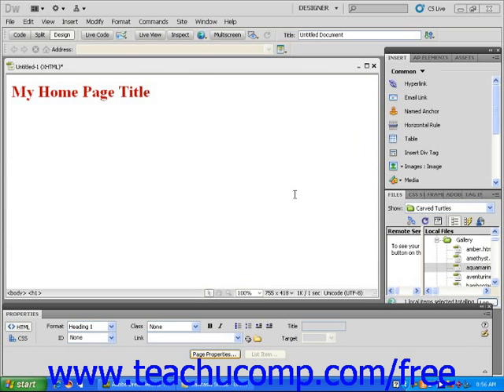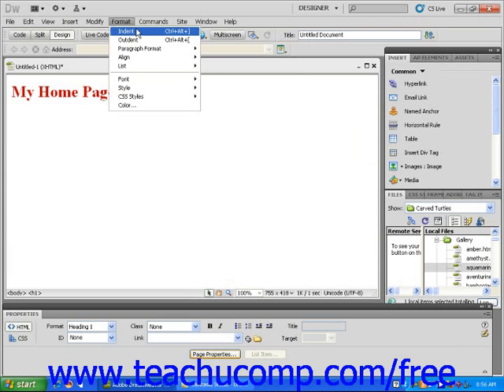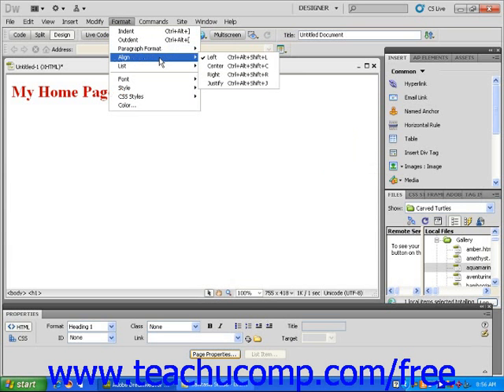Dreamweaver CS5 Tutorial Aligning Text Adobe Training Lesson 3.5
Learn how to align text in Adobe Dreamweaver A clip from Mastering Dreamweaver Made Easy v. CS5. - the most comprehensive Dreamweaver tutorial available. Visit us today!